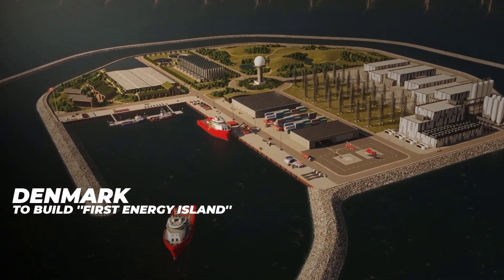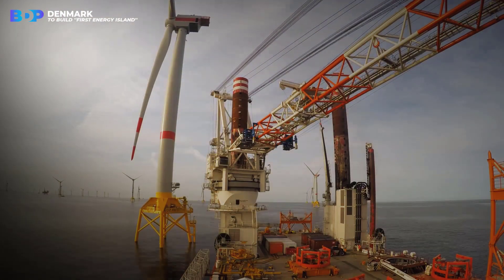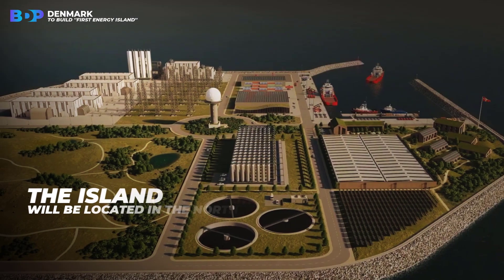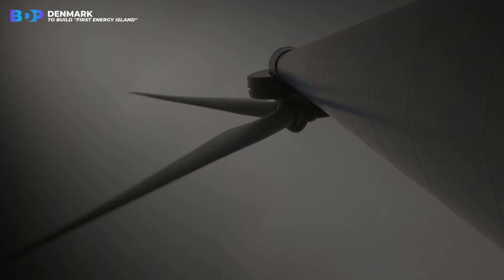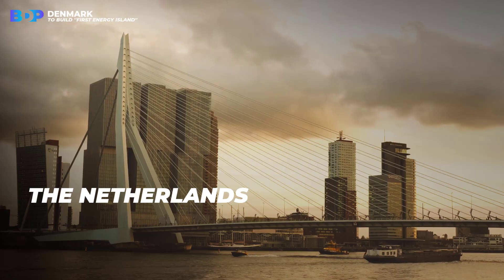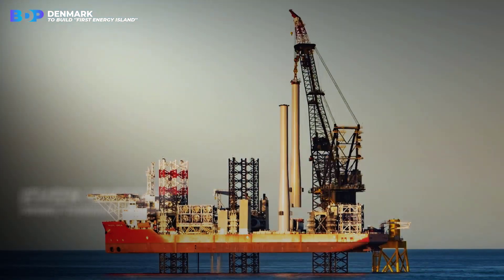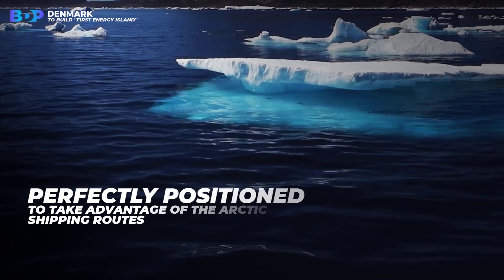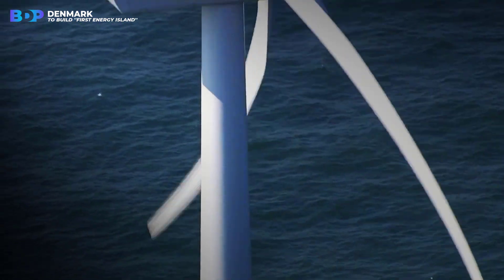Denmark's Shocking Energy Island: The Secret Powerhouse You Won't Believe!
Get ready to be blown away by Denmark's groundbreaking Energy Island, a revolutionary project that's changing the game in renewable energy! In this eye-opening video, we'll take you on an exclusive tour of this futuristic island, revealing how it harnesses the power of wind, solar, and more to generate massive amounts of clean energy. You won't believe the incredible technology and innovative solutions behind this ambitious project! Don't miss out on this jaw-dropping journey into the world of sustainable energy.